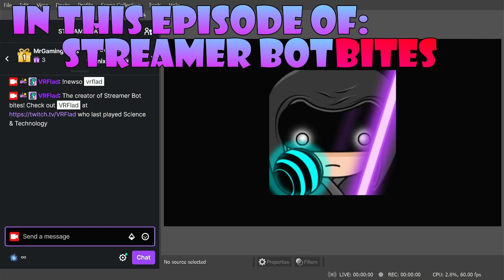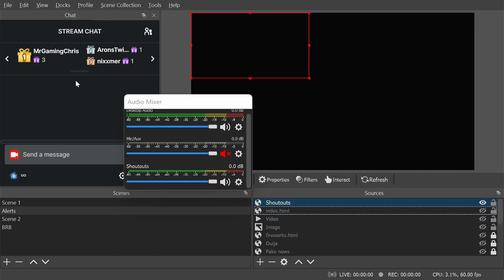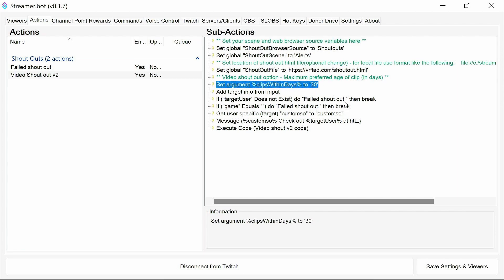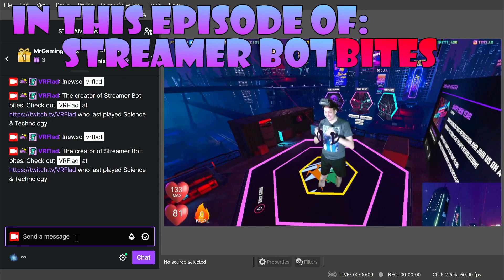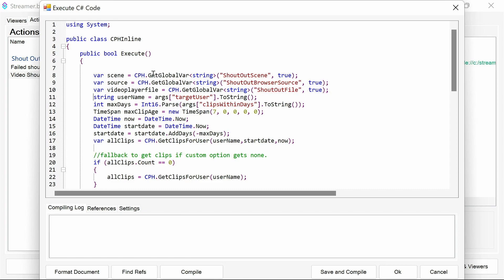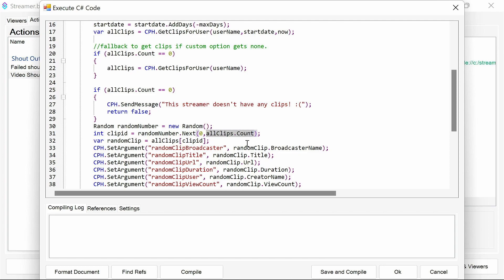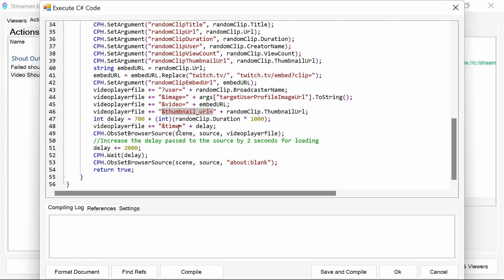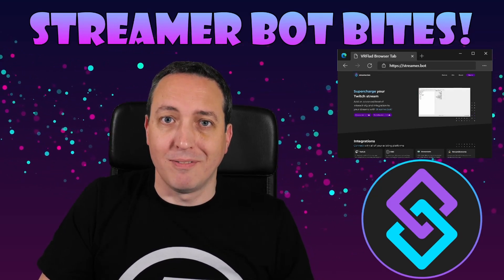Updated video shout out player for streamer bot!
NOTE (14th Sept 2024)
This has been updated to handle changes from twitch which impacts newer clips.

Much easier to implement, also with option to have a preferred maximum clip age! (default is 30 days)

If you want a higher resolution version, set the size of the source to 1920x1080.

0:00 - Introduction
0:48 - Setting up OBS(it's similar for SLOBS
2:24 -  configuring streamer bot after importing relevant code
4:43 - Testing video shout out
5:37 - (optional) Explanation of actions / code.